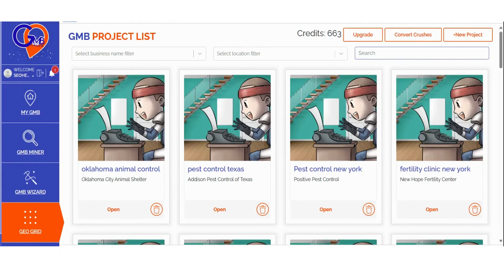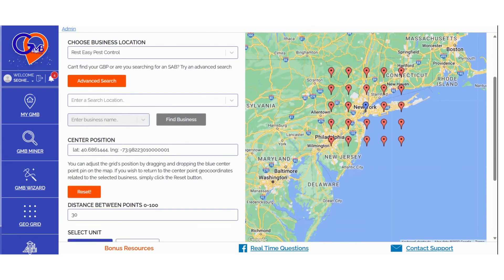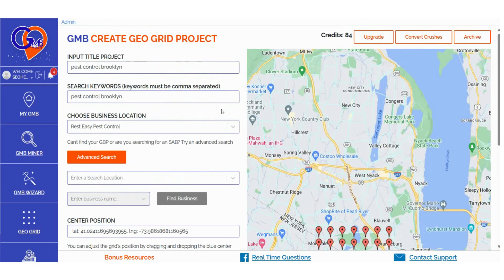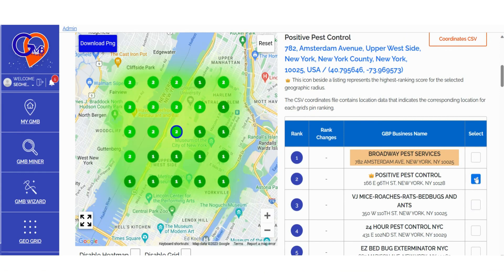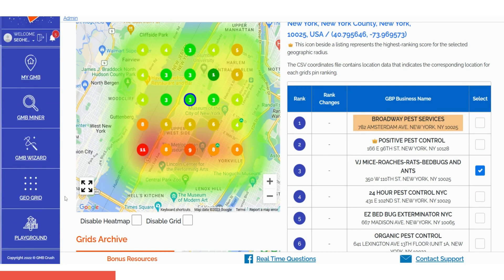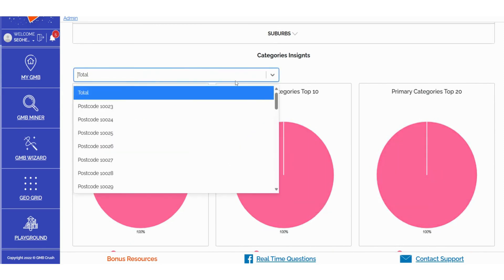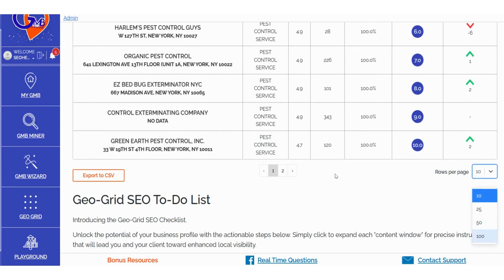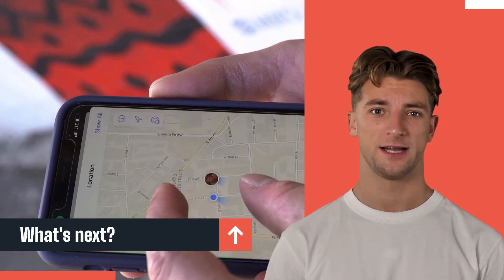🚀 Unleash the Power of Local Rank Tracker with GMB Crush Grid Pro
Unlock Local SEO Dominance with GMB Crush Geo Grid Pro

Your Ultimate Google Maps Ranking Solution

Are you ready to supercharge your local SEO game and conquer the Google Maps rankings? Look no further! Introducing GMB Crush Geo Grid Pro, the ultimate tool for tracking and optimizing your Google Business Profile (GBP) rankings.

🌐 What Is GMB Crush Geo Grid Pro?

GMB Crush Geo Grid Pro is your secret weapon in the world of local SEO. It's a powerful tool that provides laser precision in tracking your Google Maps rankings. No more guessing games with vague red and green pins – Geo Grid Pro offers pinpoint accuracy and a comprehensive breakdown of your rankings' movements.

🔥 Benefits of GMB Crush Geo Grid Pro:

1. **Precision Insights**: Say goodbye to vague location data. With Geo Grid Pro, you'll get an exact breakdown of your rankings' locations, helping you make informed decisions to boost your SEO strategy.

2. **Location Authority Analysis**: Identify the top-ranking Google Business Profile in your area with the highest location authority. Learn from the best and enhance your own GBP for better rankings.

3. **Competitor Monitoring**: Keep an eye on your competitors' rankings. Geo Grid Pro lets you track uptrending and downtrending competitors, so you can stay ahead of the competition.

4. **Heatmap Visualization**: Visualize your data with heatmap layers, making it easier to spot trends and optimize your GBP effectively.

5. **Geo Grid Scan History**: Access your ranking scan history and compare results over time. Stay informed about your progress and adjust your strategy accordingly.

6. **In-Depth Insights**: Dive into the My GMB Insights section to filter data by various categories, including postcodes, main roads, counties, cities, towns, villages, and suburbs. Analyze prominent areas, average performances, and more.

7. **Categories Insights**: Gain valuable insights into primary and additional categories. Discover what categories Google rewards and tailor your content accordingly to boost your rankings.

8. **Average Ranking Analysis**: Get granular location-oriented details on ranking changes. Export data as needed to refine your strategy.

9. **Geo Grid To-Do List**: Receive a step-by-step checklist of weekly actions to improve your rankings. Each task is backed by resources, videos, and Chat GPT prompts for effective optimization.

10. **Location Page Recommendations**: Geo Grid Pro extracts location data and provides you with a list of URLs, including specific location pages to create on your website. Optimize your site's geo-content and dominate local search results.

🚀 Why Tracking Google Map Rankings Is Crucial:

In today's digital landscape, local SEO is essential for businesses aiming to reach their target audience. With more consumers relying on online searches to find local services, your Google Maps rankings can make or break your business.

Tracking your GBP rankings with precision allows you to:

- Identify areas where you need to improve your online presence.
- Stay ahead of competitors who are vying for the top positions.
- Optimize your Google Business Profile to attract more customers.
- Make data-driven decisions to enhance your SEO strategy.

Don't leave your Google Maps rankings to chance. With GMB Crush Geo Grid Pro, you'll have the tools and insights needed to dominate the local 3-pack and boost your business's visibility.

Ready to take your local SEO to the next level? Access the current Geo Grid Pro offer by clicking the links in the video description and the first pinned comment. Stay ahead of the competition and watch your business thrive in local search results.

Let's elevate our local SEO game together! 💪🌟